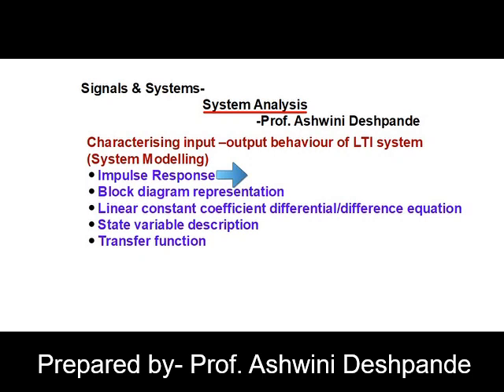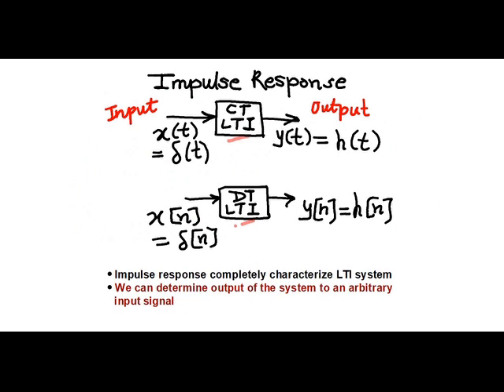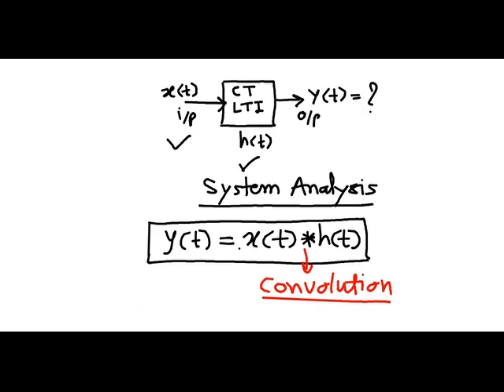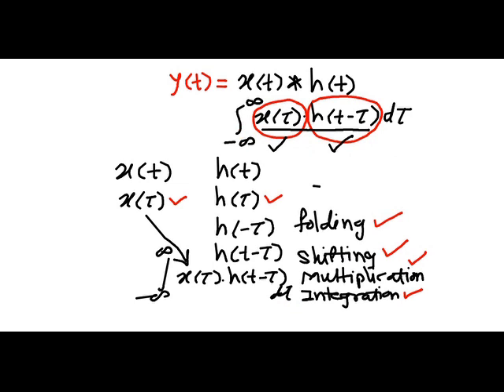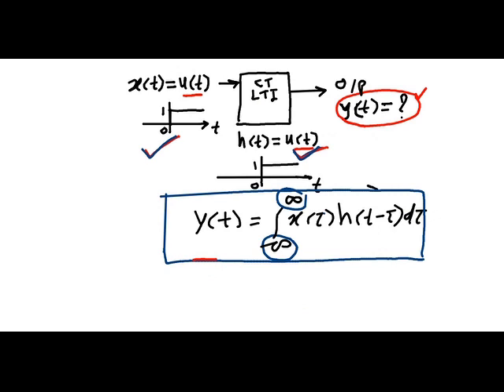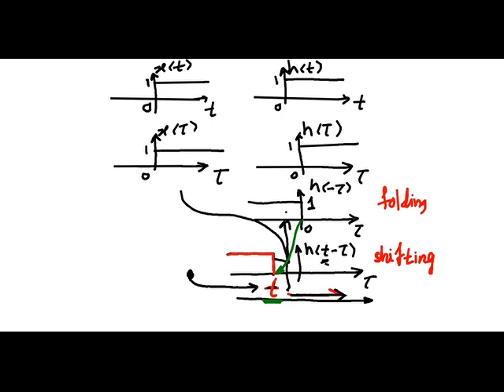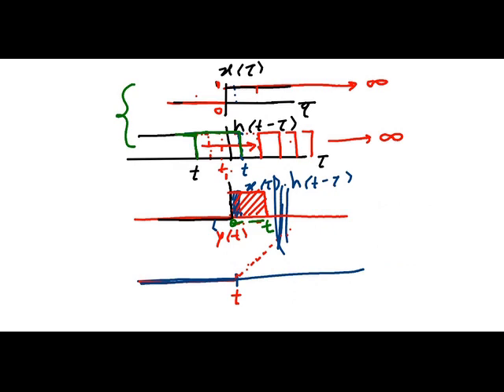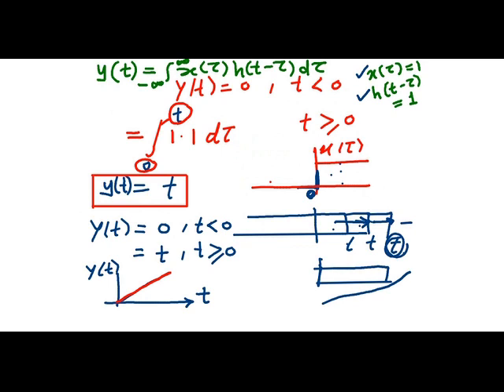1 Convolution Integral Introduction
Introduction to Convolution Integral, Convolution Sum and Numericals